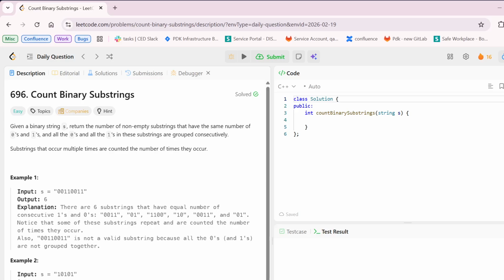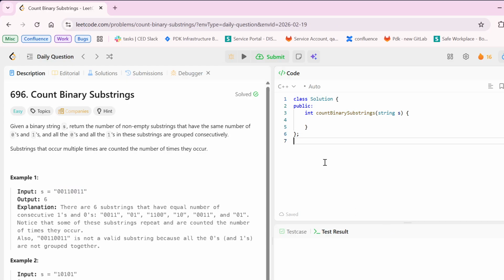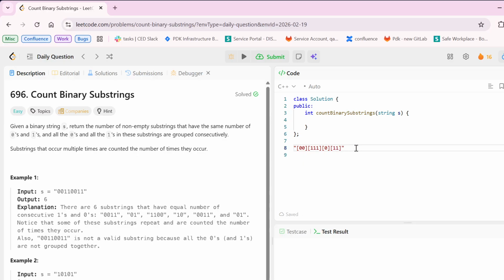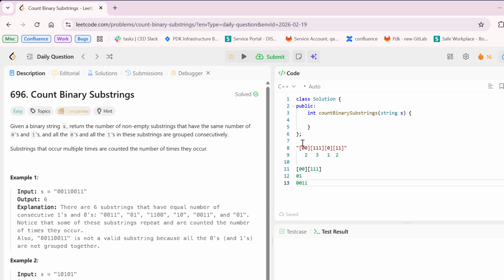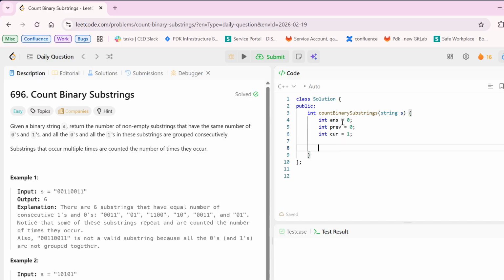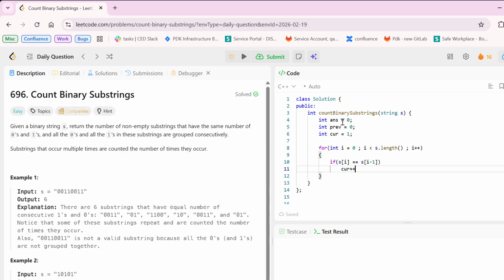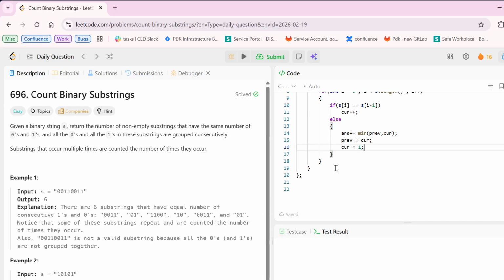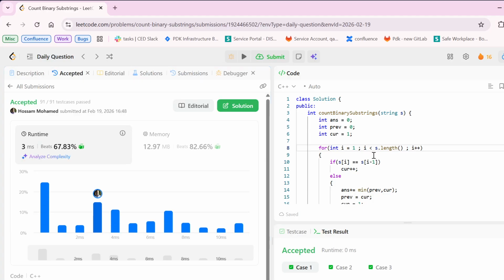696. Count Binary Substrings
Solve leetcode problem "Count Binary Substrings"